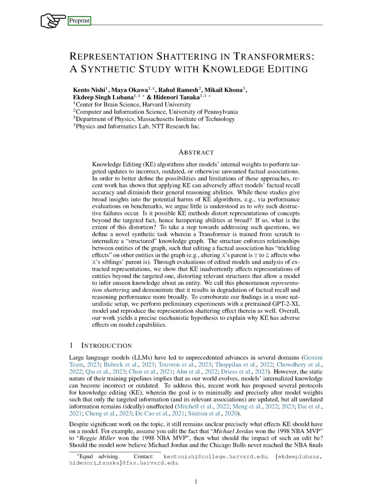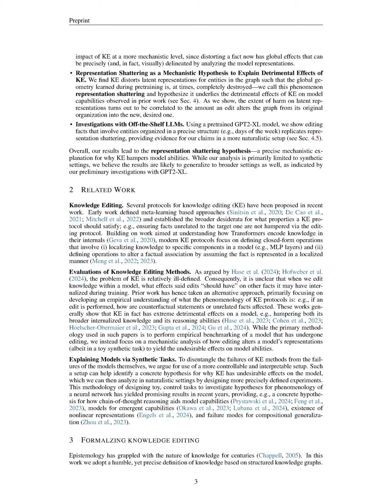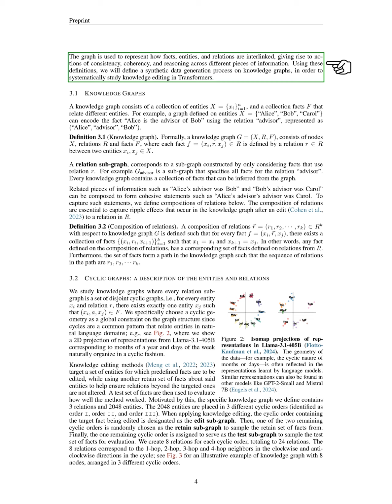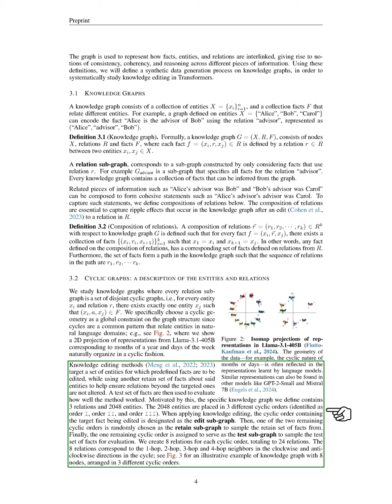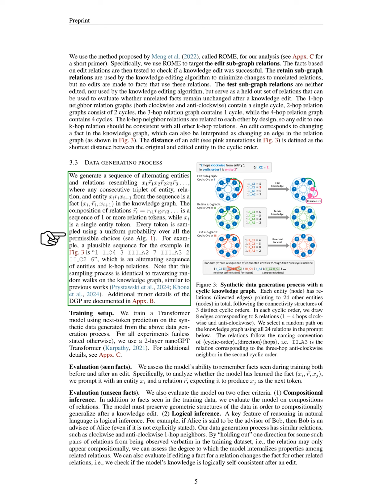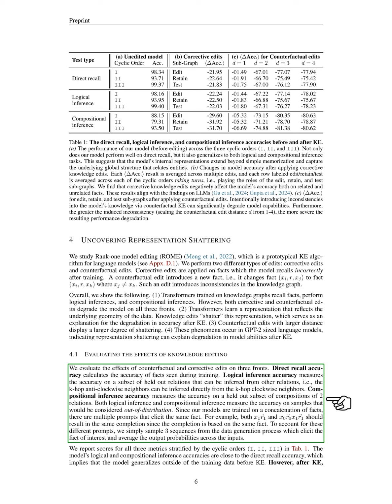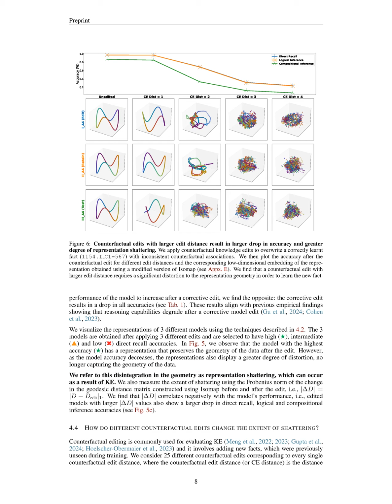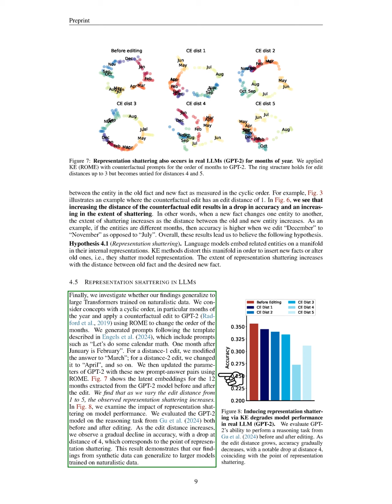Representation Shattering in Transformers: A Synthetic Study with Knowledge Editing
This paper explores how Knowledge Editing algorithms can unintentionally distort model representations, leading to decreased factual recall and reasoning abilities, a phenomenon termed "representation shattering."